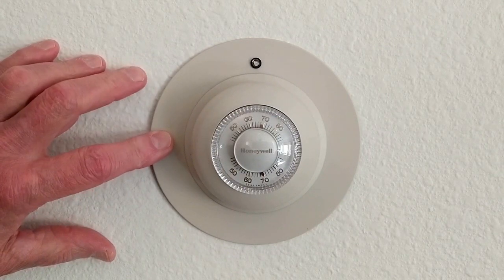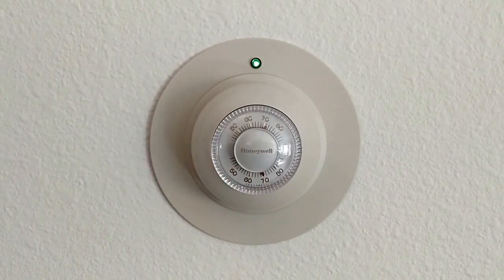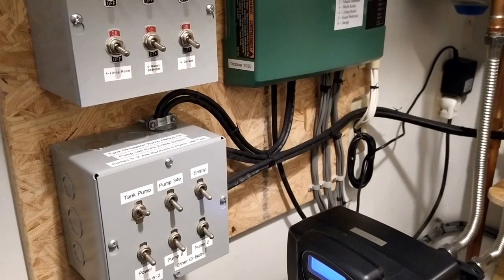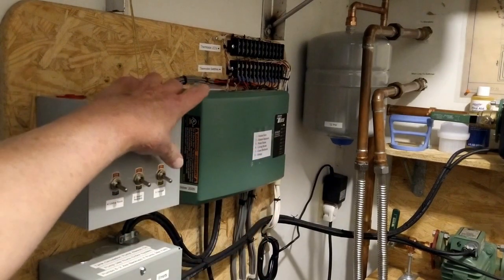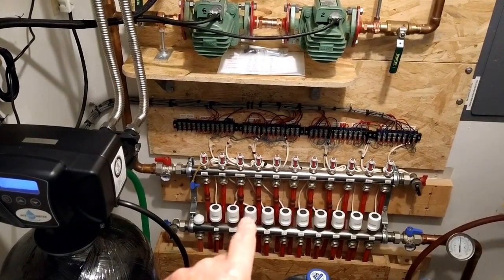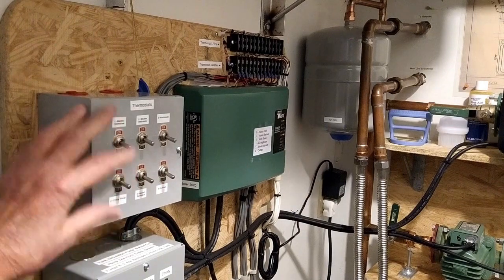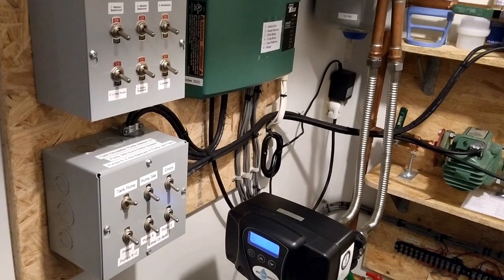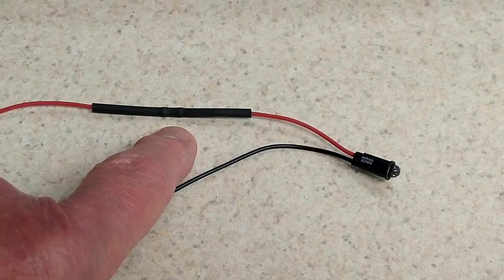Thermostat Indicator LED's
Adding LED's to heat only thermostats for a visual indication when the system controller has recognized the thermostat is calling for heat.